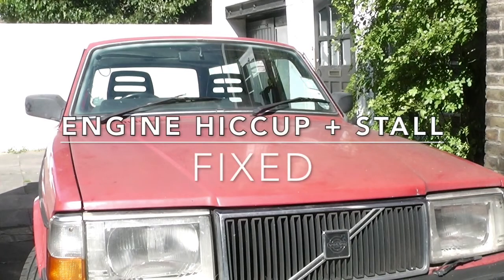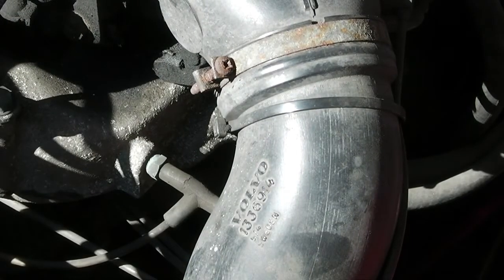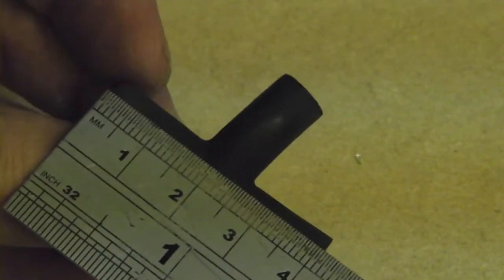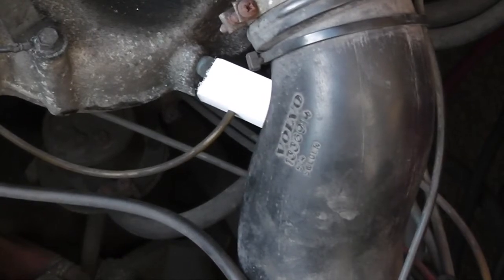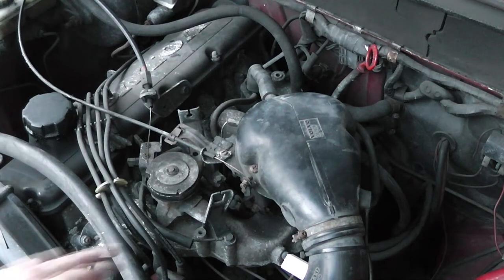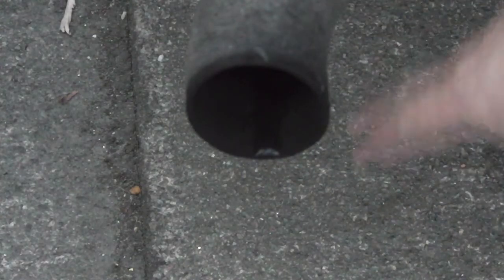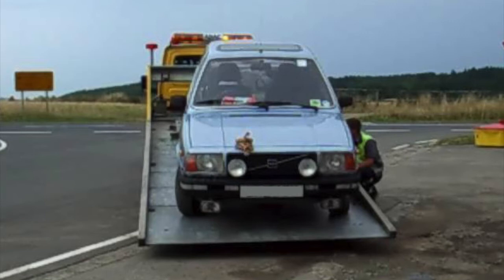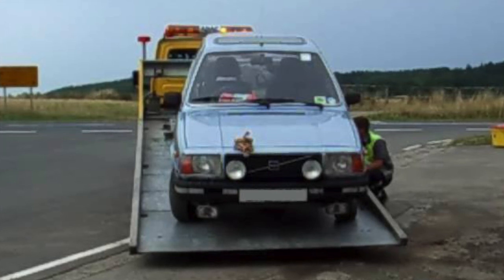Engine hiccup and stall - fixed (Volvo 240)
I run through various checks to work out why my car engine was hiccuping and stalling. The Volvo 240 I'm working on is quite old technology - it has a mechanical carburettor, instead of an ECU with fuel injection. But some of the same principles apply with a newer car. Basically check if anything is loose, and clean any plugs or pipes you can get access to!